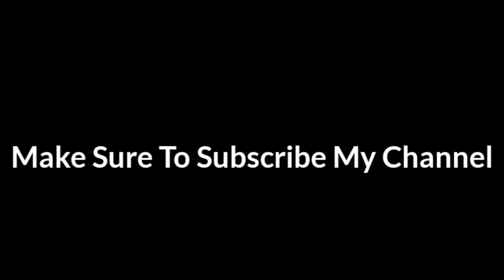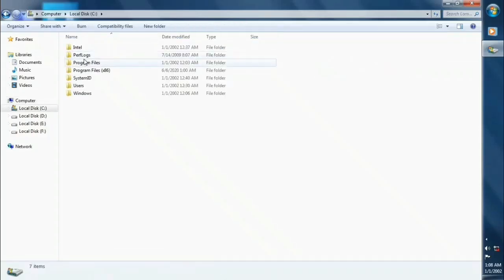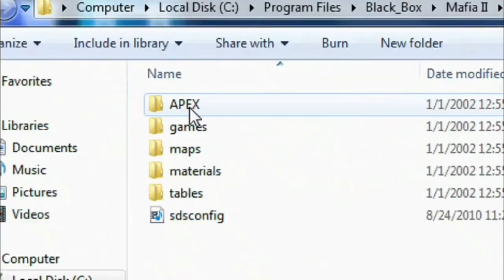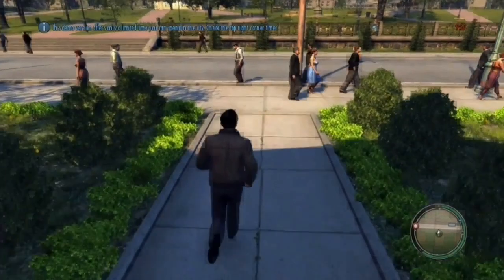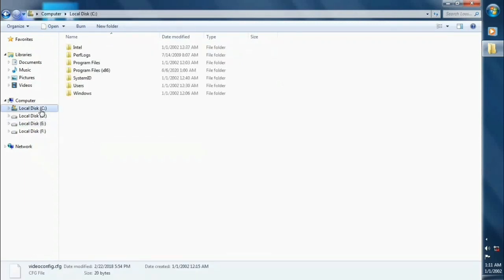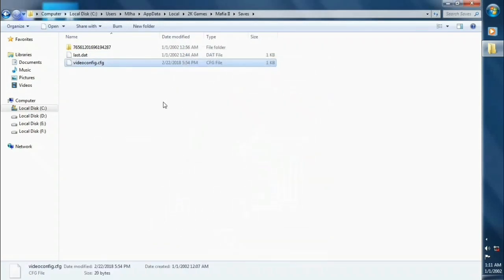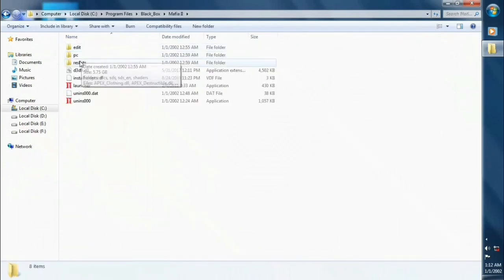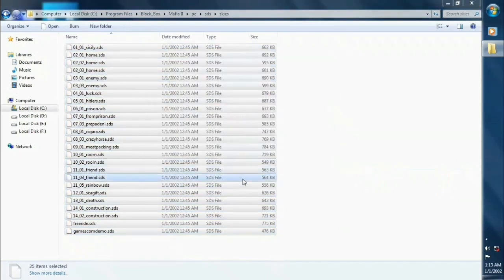Mafia 2 | Fix Lag, Stuttering/Texture Missing (All Problems Fixed!) | Low End PC 60fps | 2020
Hello Everyone In This Video I'am Gonna Show You How To Fix Mafia 2 Game Lag, Stuttering, Texture Missing On Any Low End PCs

| Make Sure You Watch The Video Till The End |

Many FPS Drops Beacuse Of I'm Recording The Screen..

Copyright Infigurement

All The Content Posted On This Channel is completely Genuine And Follows The Community Guidelines Under
Every Source Including Videos, Gifs, Images, Audios Are Not Owned By Me Or my Channel
'VGAMERX_4D'
The content Will be Removed Within 24 Hours

                                      Your sincerely: Vini YT

tags (ignore)

mafia 2 crack,
mafia 2 patch,
mafia 2 on nvidia,
mafia 2 highly compressed in parts,
mafia 2 graphics mod,
mafia 2 lag fix patch,
mafia 2 lag fix crack,
mafia 2 crash,
gta v stutter,
gta v lag while driving vehicle,
gta v lag while completing mission,
gta v intel hd graphics settings.xml,
gta v not responding error win 10,
gta v roleplay,
gta v stuttering,